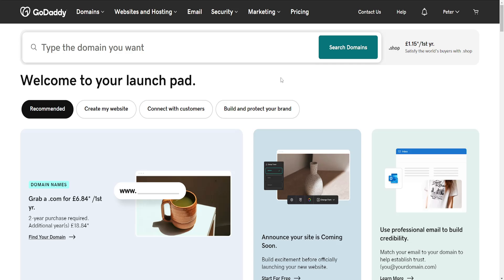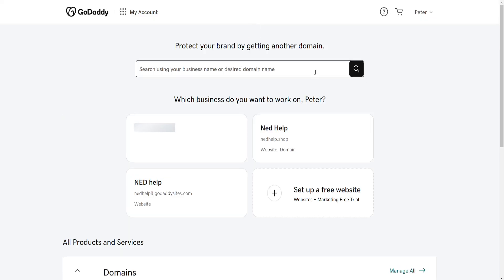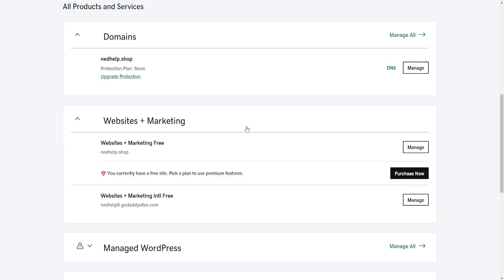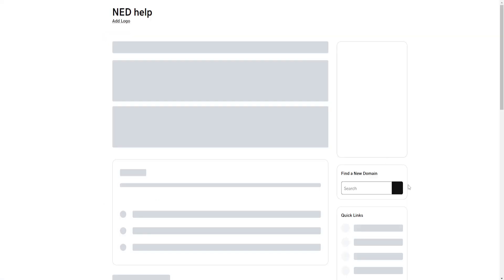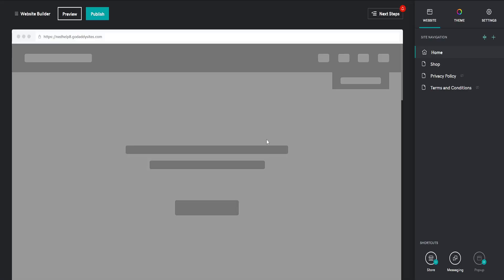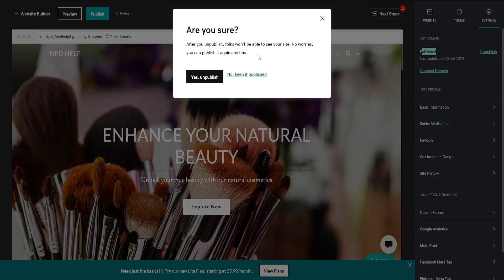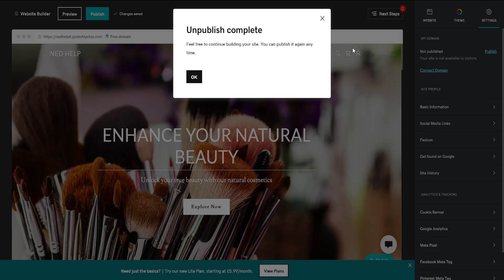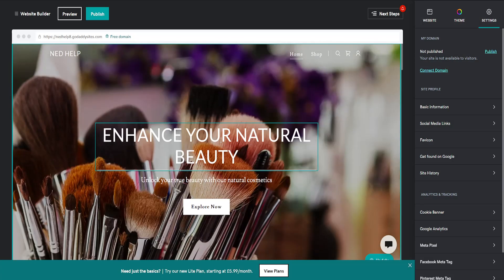How To Unpublish Website On GoDaddy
In this video I show you how to unpublish a website on GoDaddy. If you want to learn how to unpublish your GoDaddy site then this is the tutorial for you.